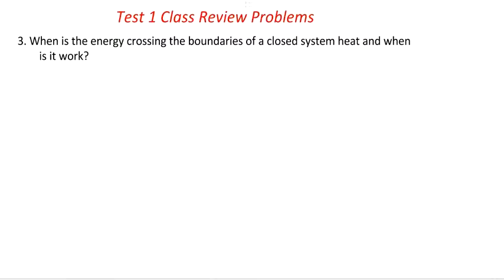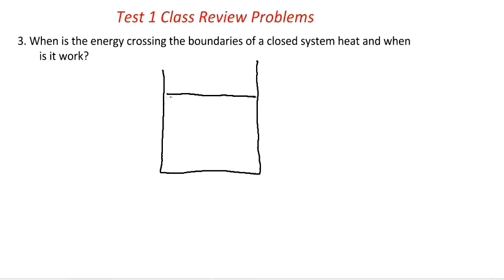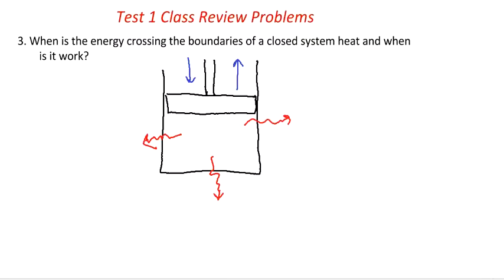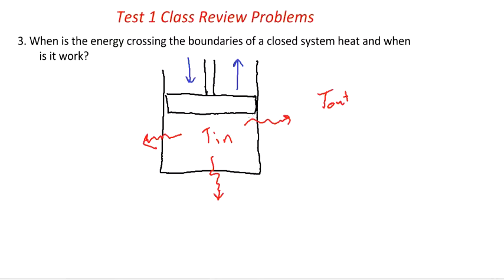Probs 3 & 4